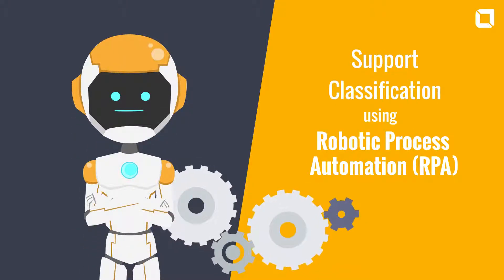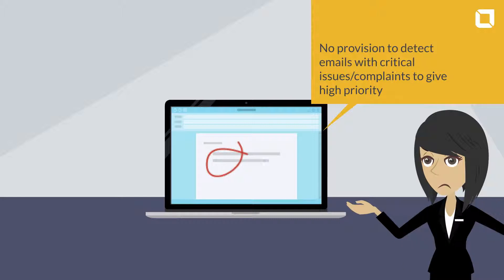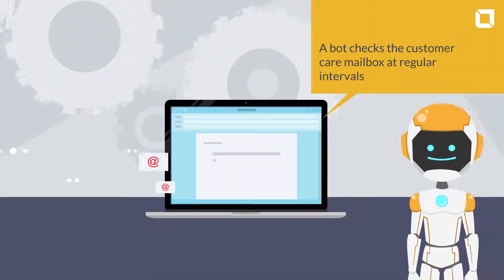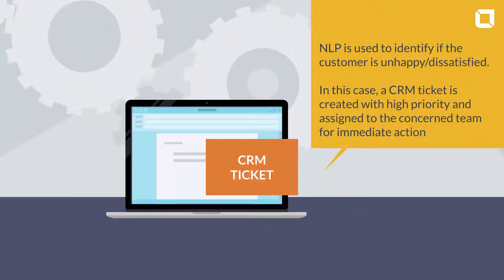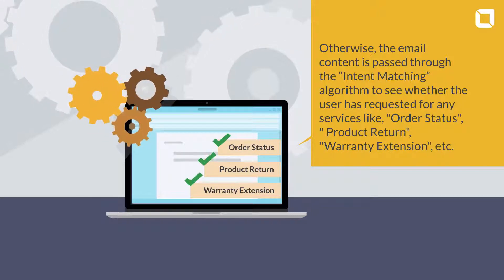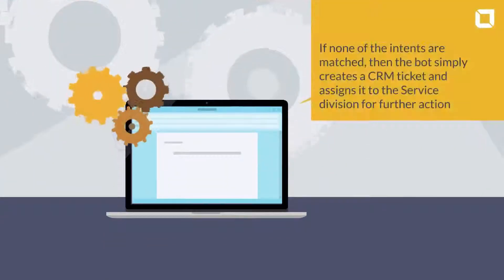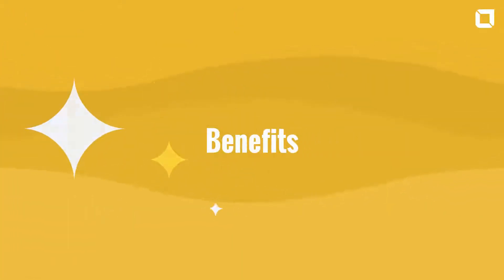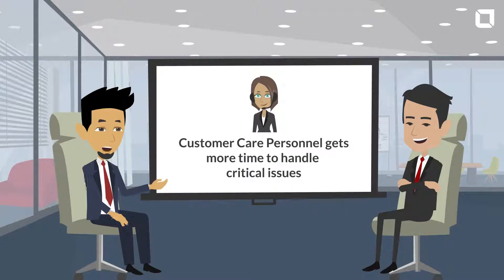Robotic Process Automation (RPA) with Sentiment Analysis for Email Classification using UiPath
UiPath Use Case: Robotic Process Automation (RPA) with Sentiment Analysis for Email Classification

- A new age online business receives hundreds of mail everyday from their customers. What is most important for the business is to prioritize mails which might impact their reputation and lead to loss of business eventually. There is a need for a system which can sniff all such negative communications and help customer care agents to respond at the highest priority.

- As a solution a Robot is configured to monitor customer care mail box and analyze every mail received. The Robot would parse the mail content and make use of a third party service with Microsoft Azure (Text Analytics) to analyze the sentiment. Based on the score of sentiment analysis the Robot will make a decision to create a CRM ticket and set the priority.